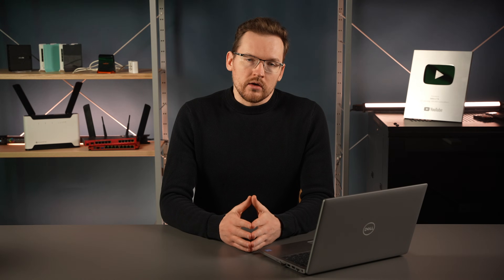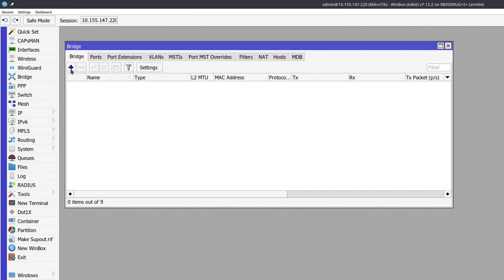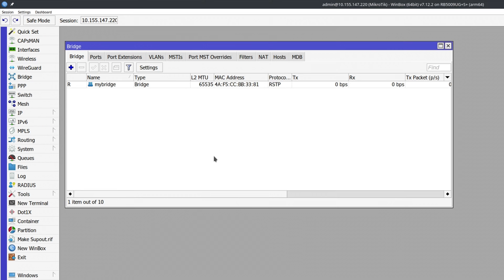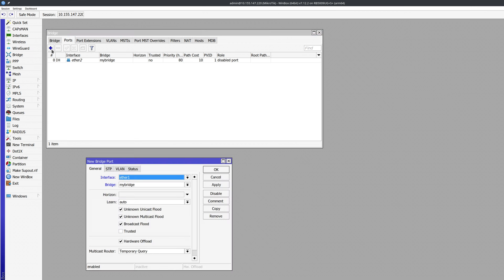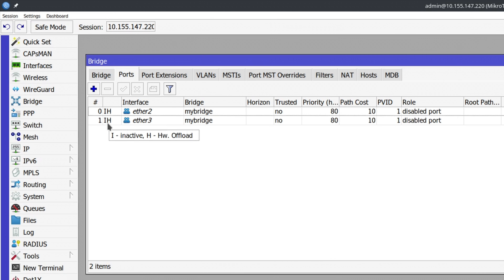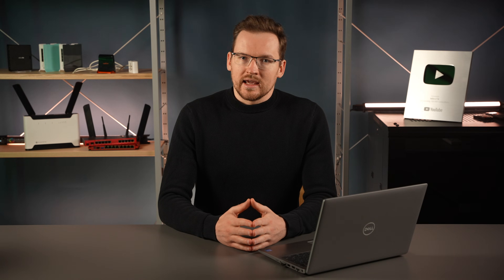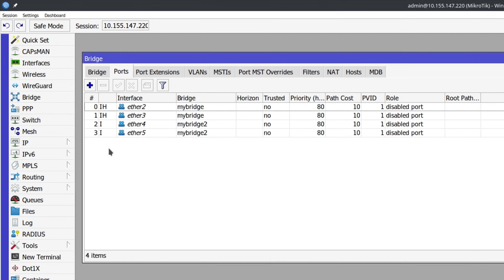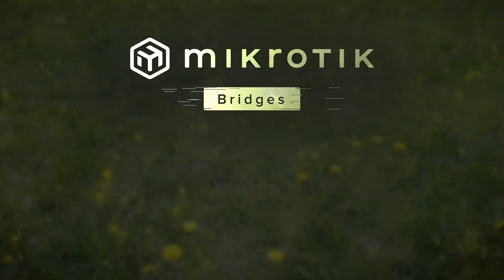What is bridging?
The basic principles of bridging and how to create a bridge in RouterOS.